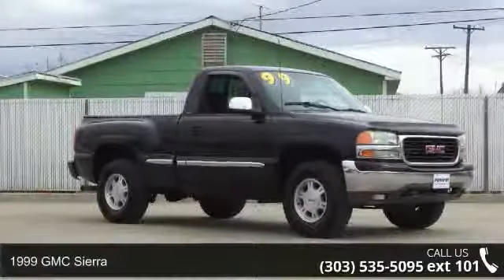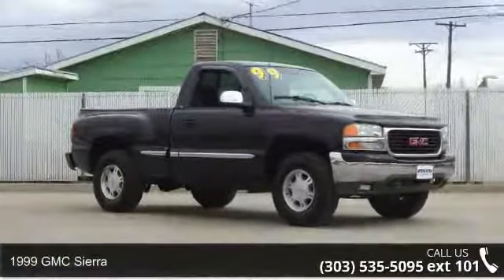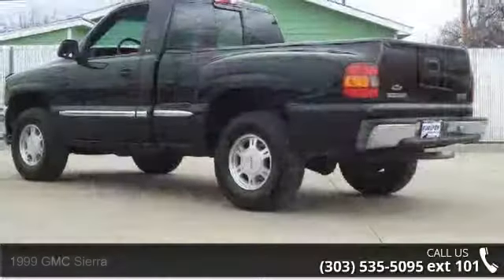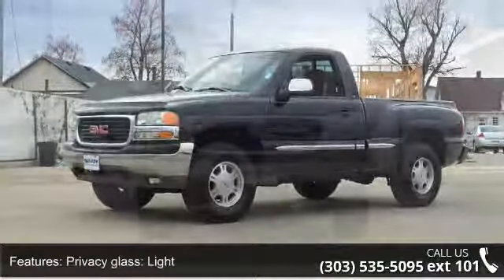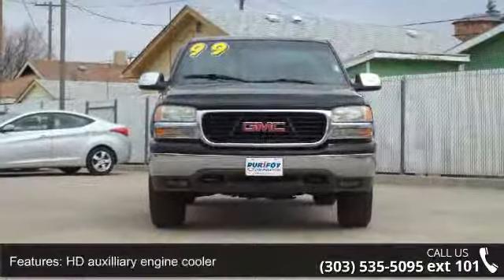1999 GMC Sierra - Purifoy Chevrolet - Fort Lupton, CO 80621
Price includes $397.50 dealer handling. This vehicle is equipped with a gasoline engine. When you encounter slick or muddy roads, you can engage the four wheel drive on this vehicle and drive with confidence. This GMC Sierra has durability you can depend on as the miles tick away. It has an immaculate interior and clean exterior. The interior looks brand new and there is not even a scratch on the paint. The tires are in great condition. All four tread heights are above manufacturer specification. Records indicate the engine has been well maintained with scheduled oil changes and manufacturer recommended service appointments. The Sierra has amazing acceleration and passing capabilities. Enjoy your driving more! This is one of the most exciting vehicles to drive in its class. Sale 'Your Satisfaction is Our Business.' We greatly appreciate the opportunity to earn your business.